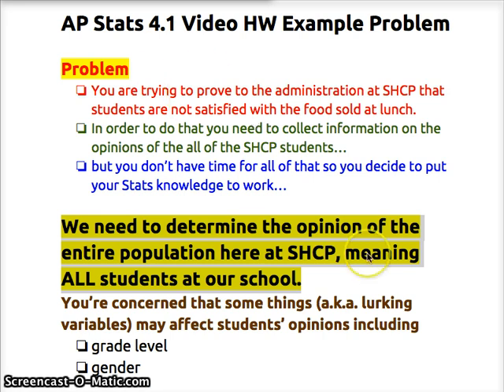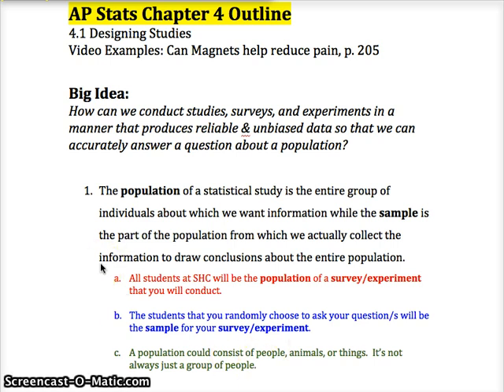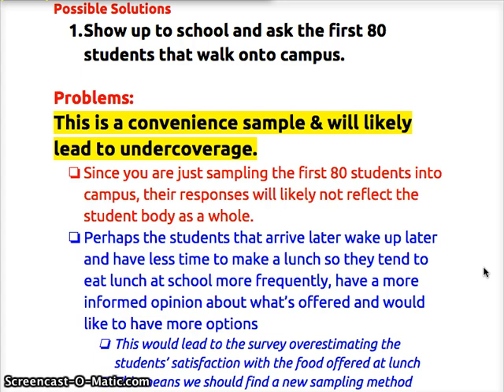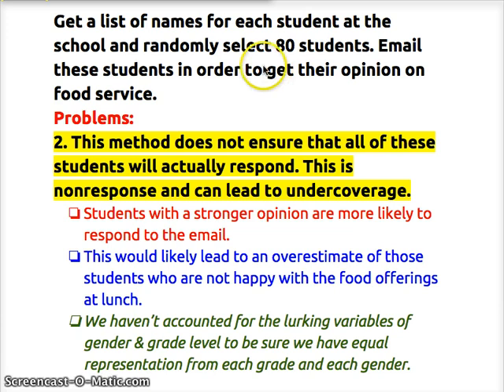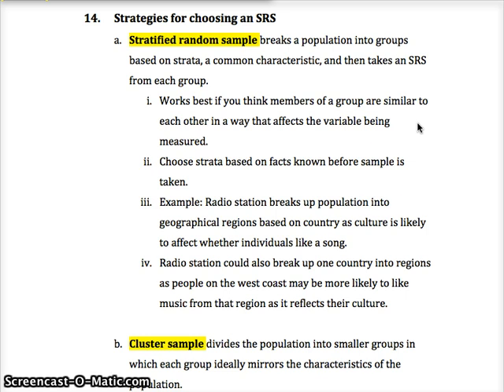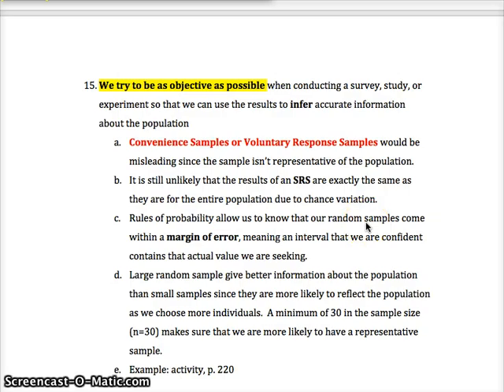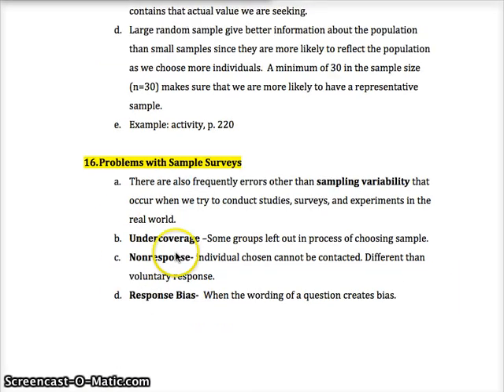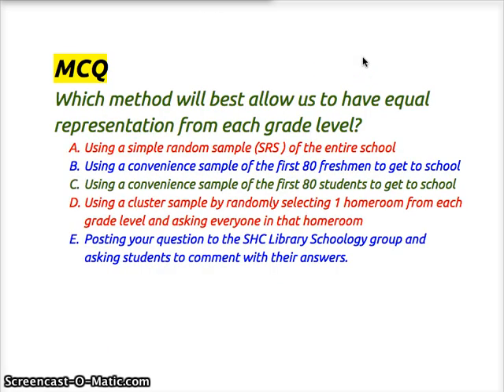AP Stats Random Sampling & Studies HW Video4 1